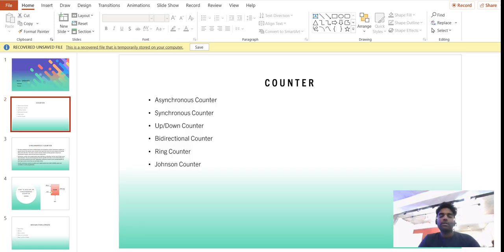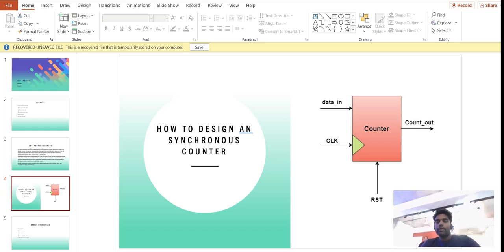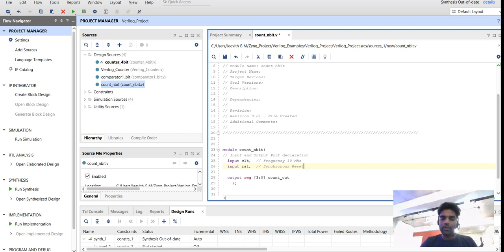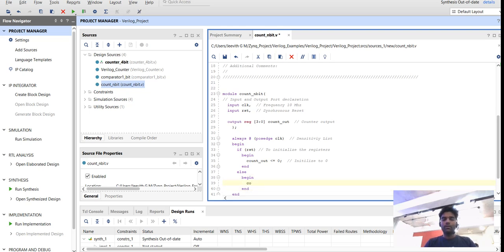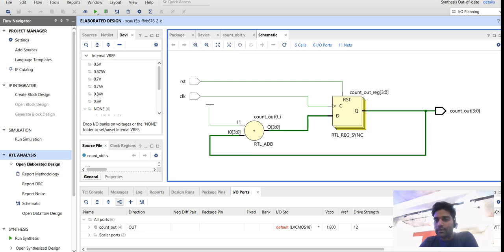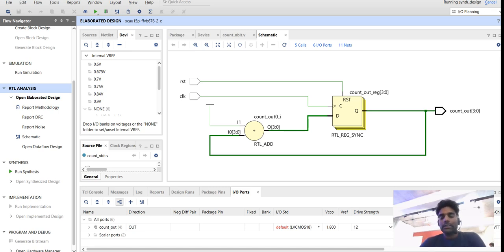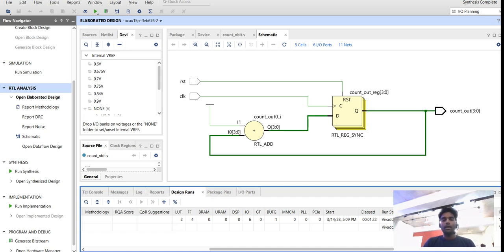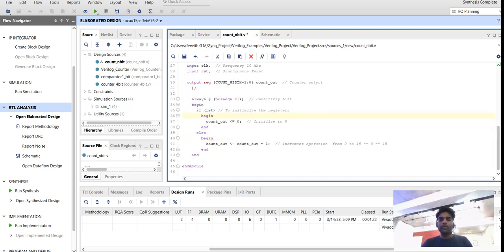FPGA Design - Hands on Training - I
Synchronous Counter DESIGN using Verilog